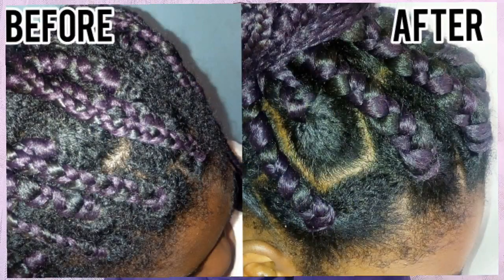PROTECTIVE STYLE CHALLENGE: 5 WEEKS UPDATE: WAIST LENGTH RELAXED HAIR: HAIRLISTABOMB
Hey lovelies, in today's video, i will be sharing with you an update on my protective style challenge.